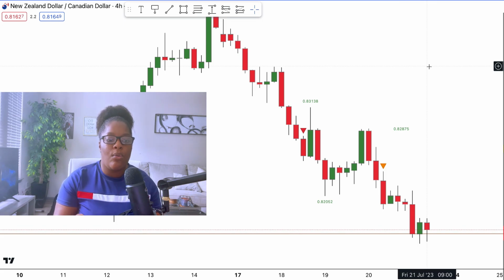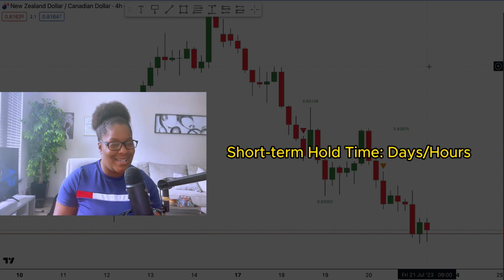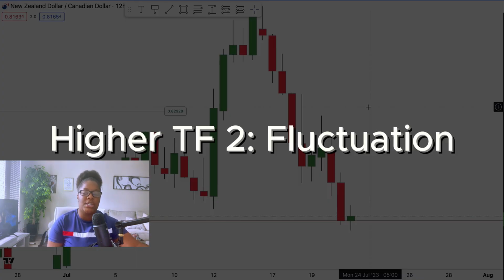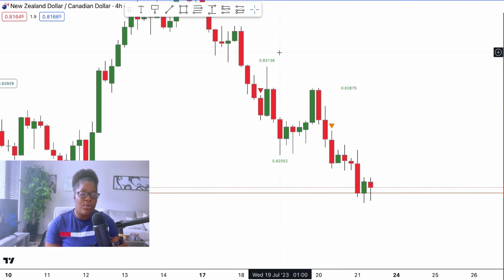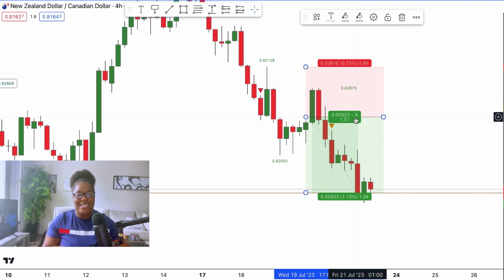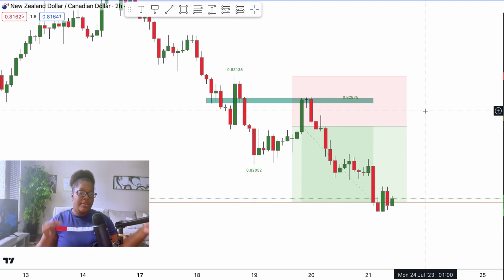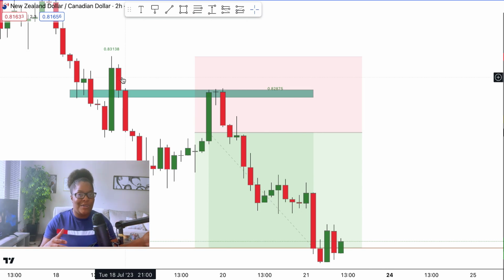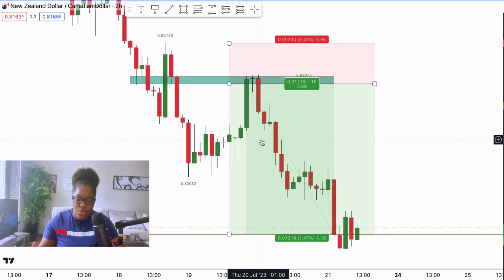The Easy Secret To Using Multiple Timeframe Analysis